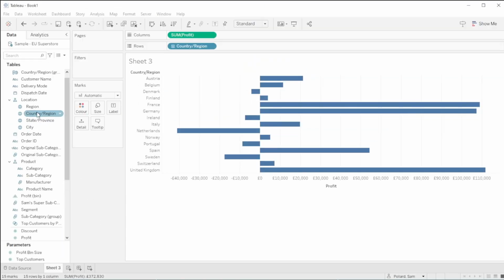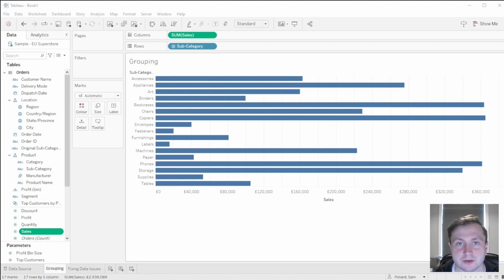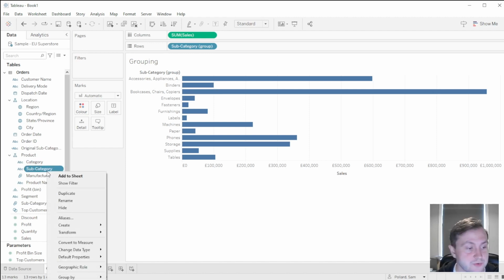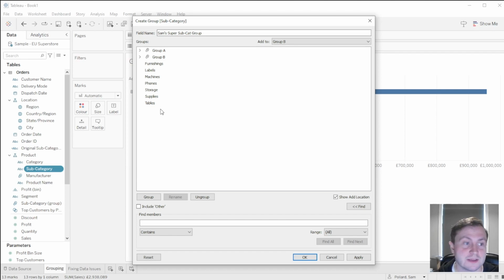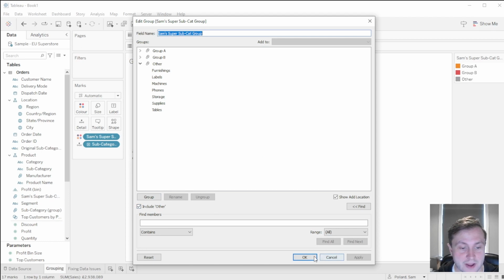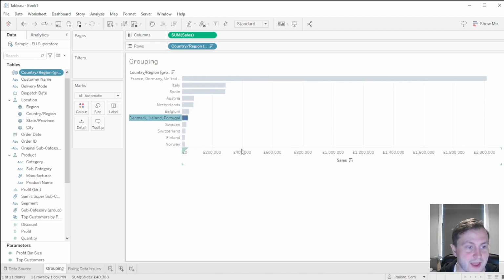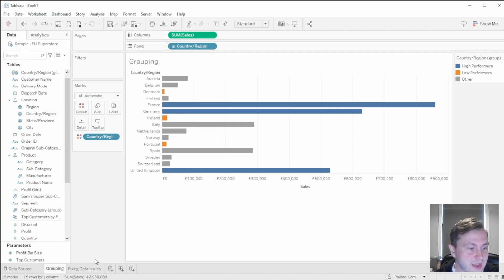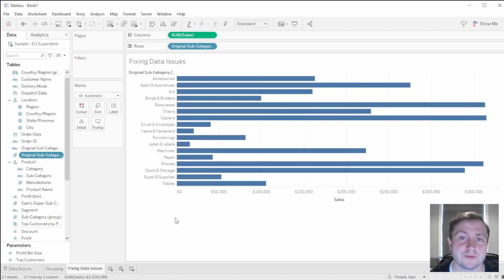Top Tableau Tip | Groups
Today, we're taking a look at Groups in Tableau